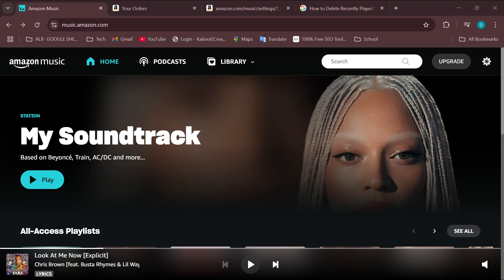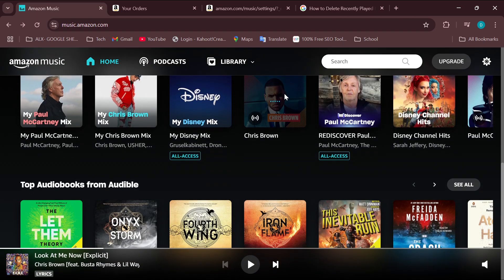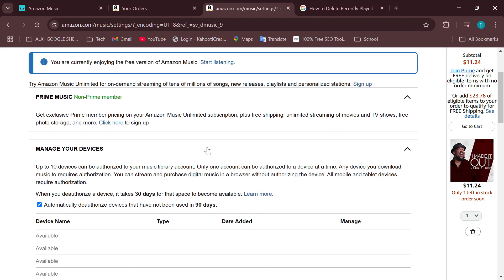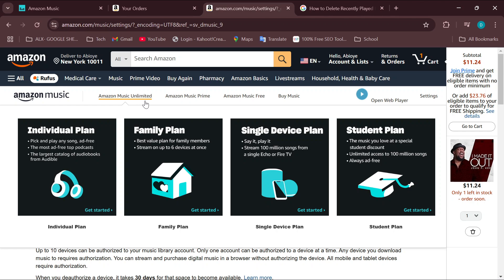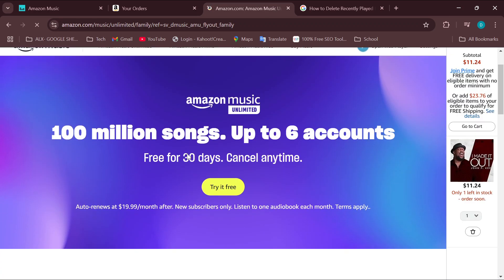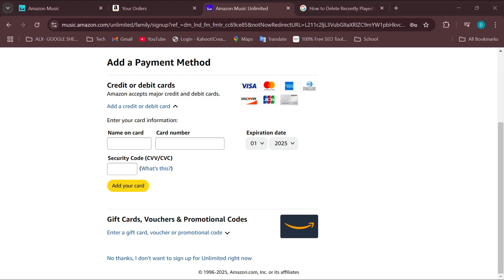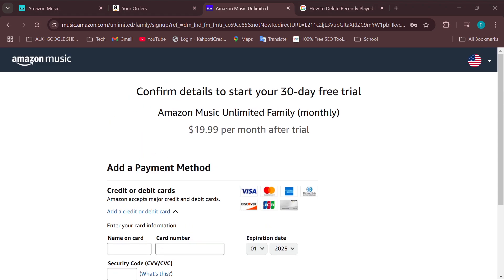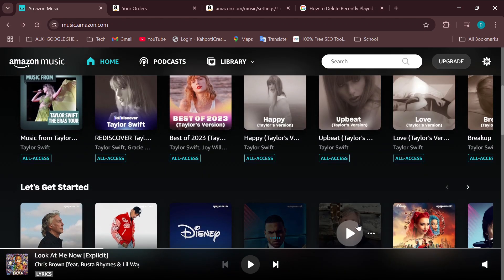How To Add Family Members On Amazon Music (Quick & Easy)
In this video I will show you How To Add Family Members On Amazon Music. It would be good if you watch the video until the end so that you don't miss important steps.